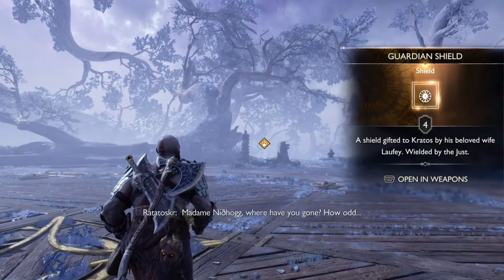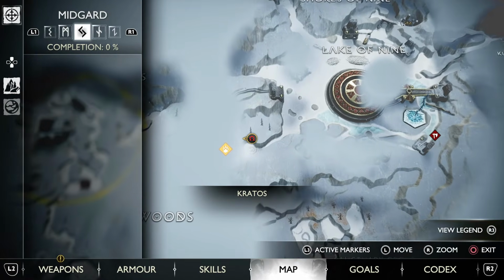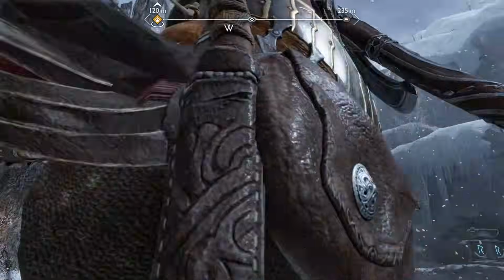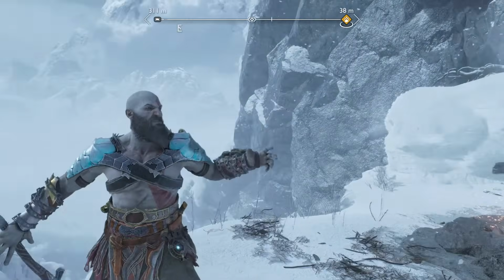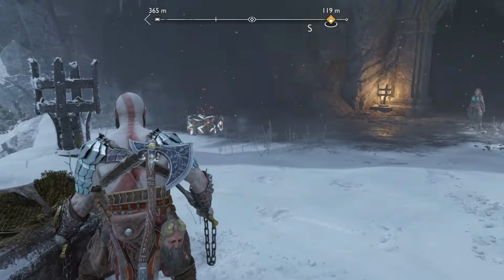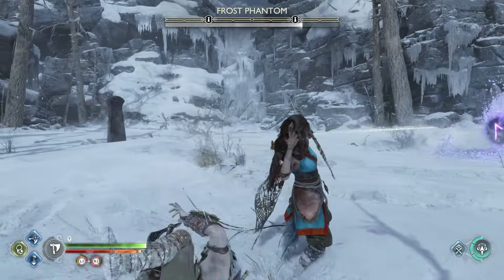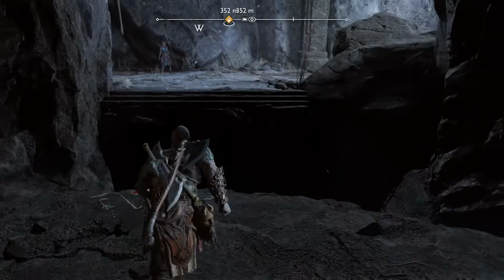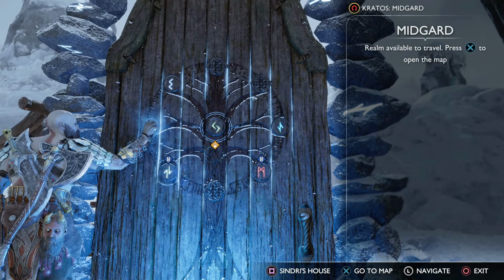The Word of Fate Full Walkthrough (God of War Ragnarok 100% Guide)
God of War Ragnarok The Word of Fate Full Walkthrough: I cover all puzzles, all collectibles, and all loot in the The Word of Fate main quest!

In my God of War Ragnarok walkthrough I aim to guide you through every main quest in the game. I will cover all the puzzles, all of the collectibles that can be found, and I try and show you every piece of loot that is available during the quest. By following these videos you will get a head start on completing 100% of God of War Ragnarok, but there will still be a lot to do because a lot can be found in the games Favours (Side Quests) and the open world. I have covered these in other playlists linked down below.

It is worth a mention that some areas in God of War Ragnarok cannot be visited again once you have completed them. Anything that counts towards your 100% completion is given to you after finishing any of these areas if you do miss them.

00:00 Intro
00:41 Travel to Midgard
01:22 Follow the Wolves to the Norns
09:42 Defeat the Traveler
10:17 Continue Tracking the Norns
12:07 Defeat the Frost Phantom
13:59 Continue Tracking the Norns
14:54 Leave the Norns